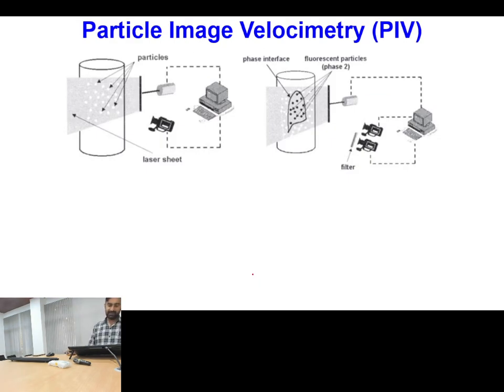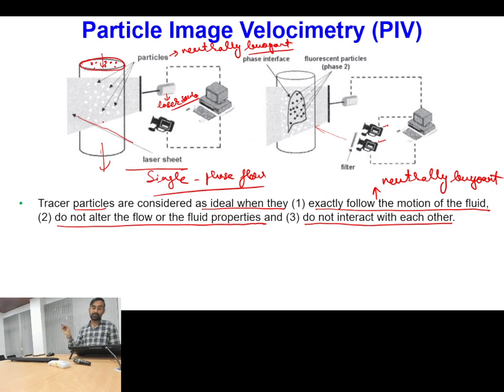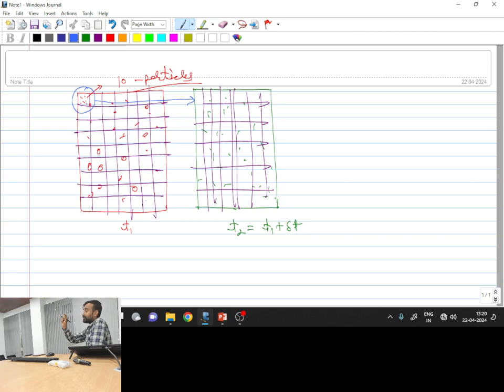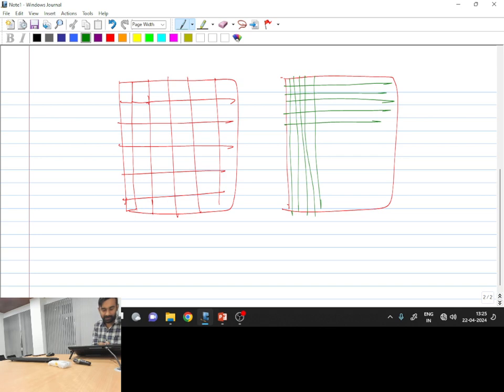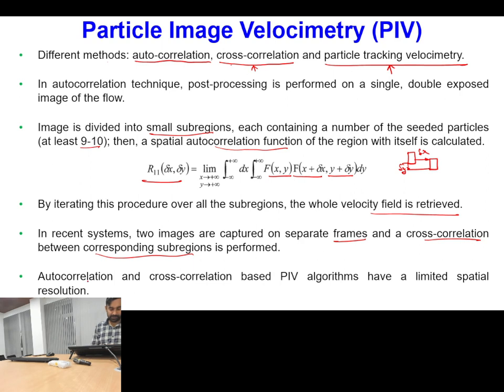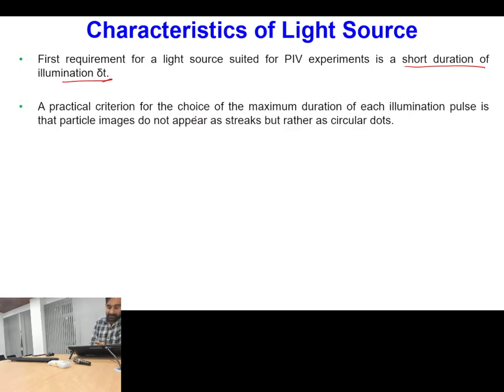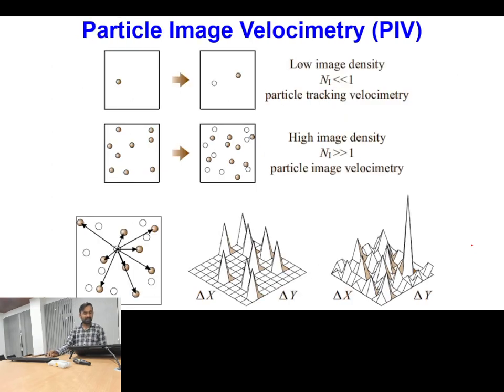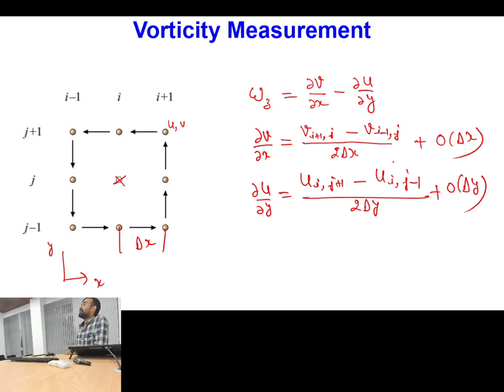Lecture 30: Velocity Measurements: Particle Image Velocimetry (PIV)